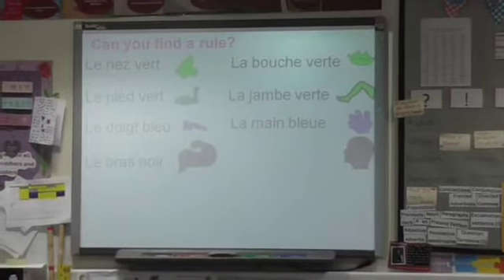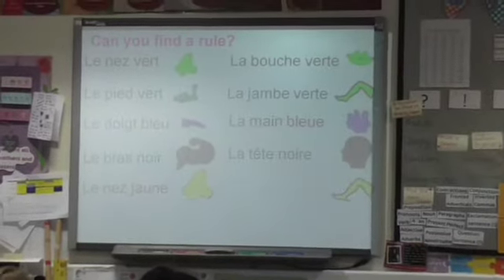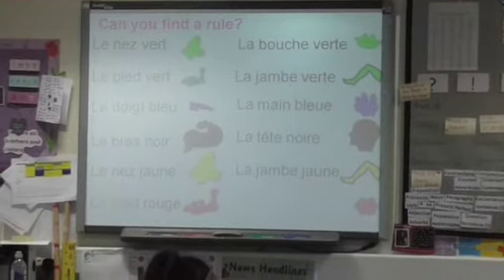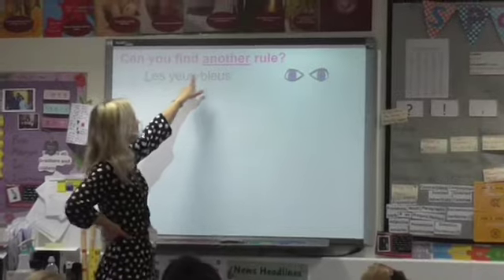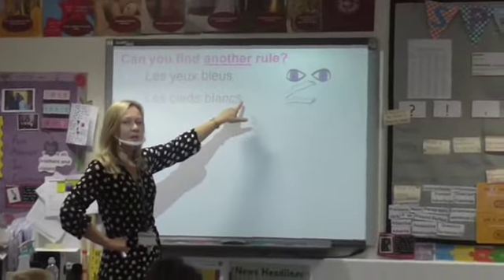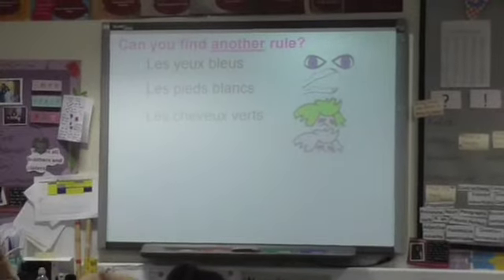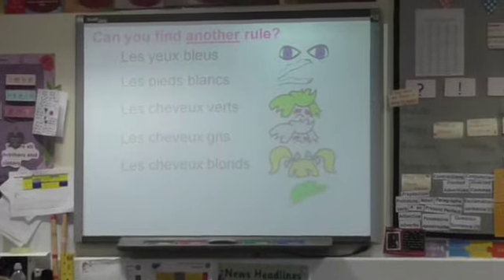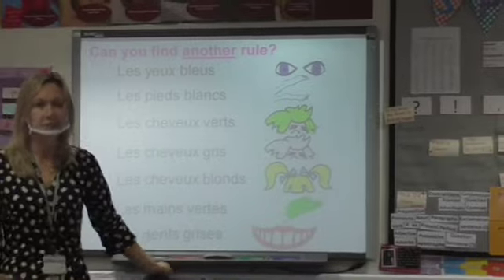year 3 how adjectives change 2